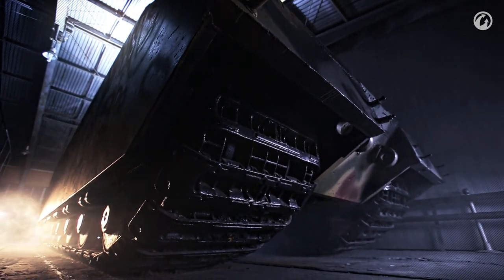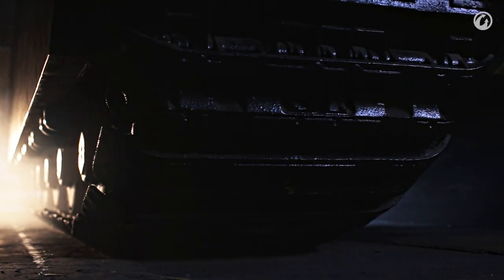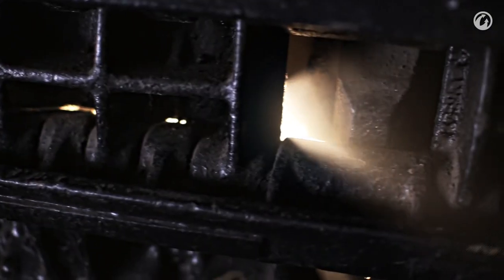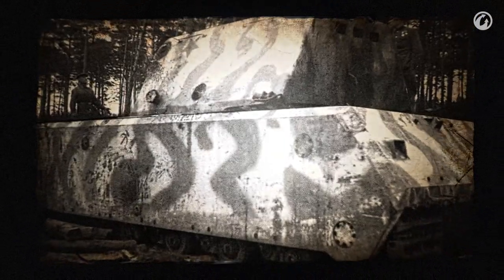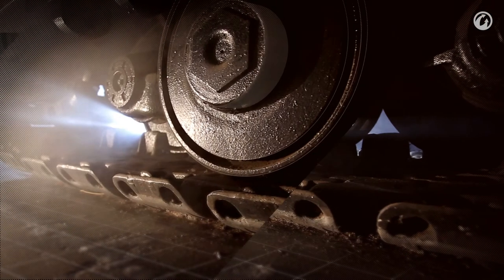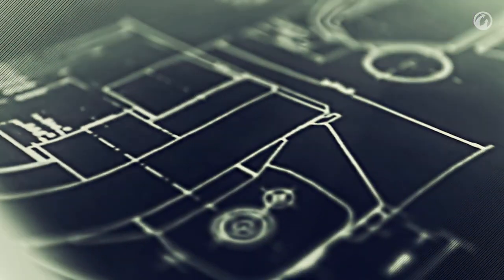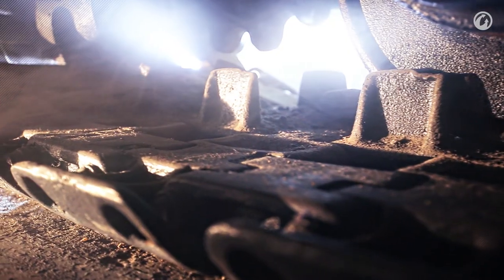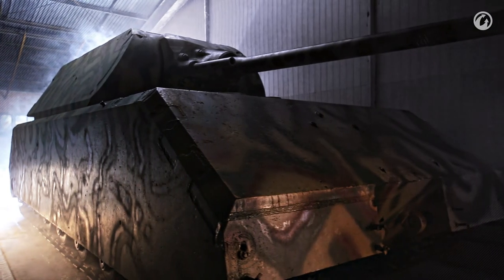Russische Kubinka Tank Museum gaat samen met Wargaming de super zware Maus tank restaureren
Al Viideos have been uploaded with Kind Permision of Developer/Publishers